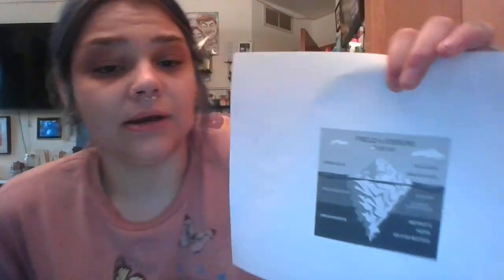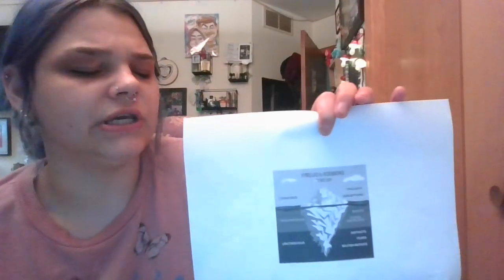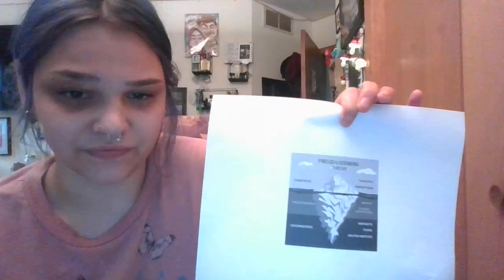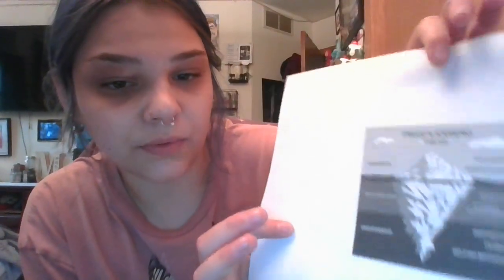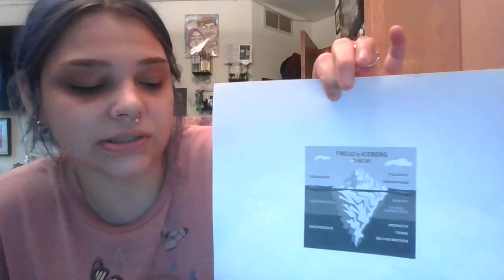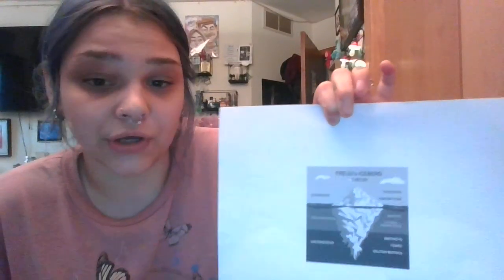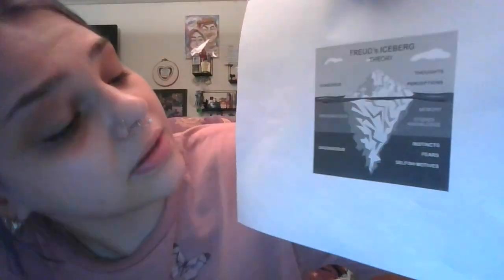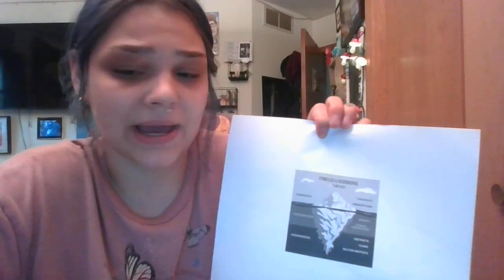Psychodynamic and Systemic Theories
References

Bertoni, B. (2024, April 26). Counseling Theories and Approaches: Understanding different modalities. Keiser University.

Felklova, J. (n.d.). Systemic Therapy: Understanding relationships, understanding yourself - PSYMED. psymed.

Psychodynamic theories. (2025, November 24). MentalHealth.com.

Ontañón, M. (n.d.). Systems Theory. The Decision Lab.

Visual References

The psychodynamic Theory. (2023, May 26). Focus Dentistry.